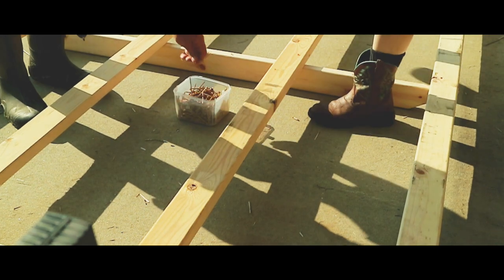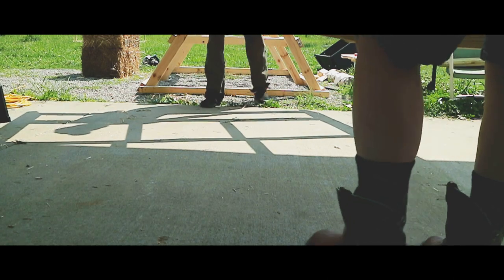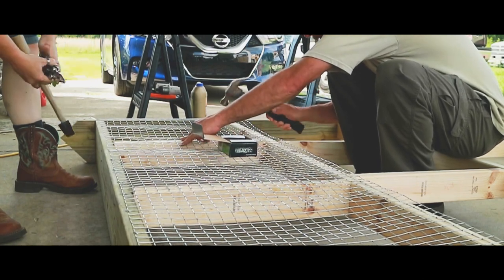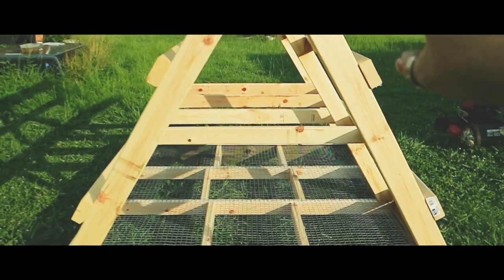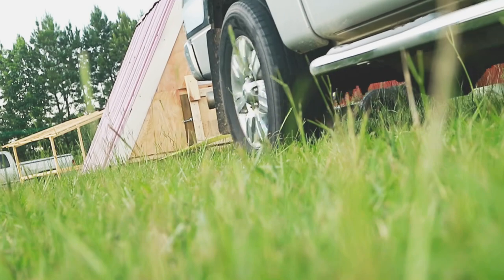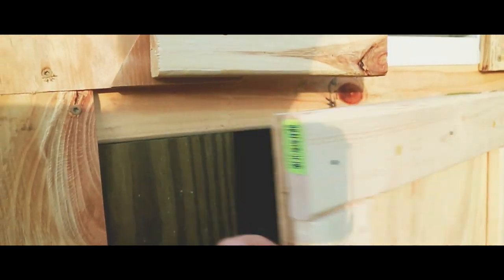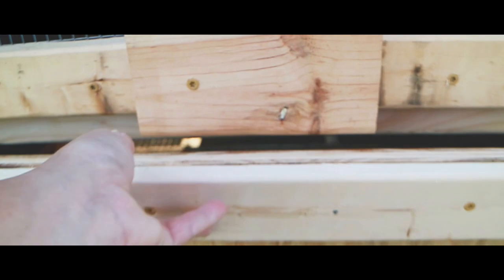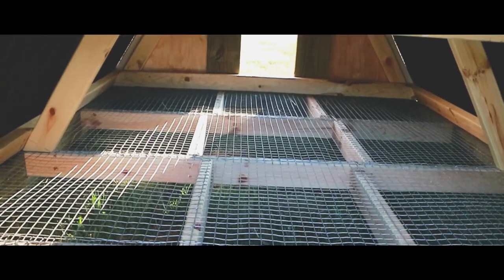THE A-FRAME CHICKEN SLED | MY BEST COOP EVER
Season 4, Episode 94  |  A recap of the making of my favorite chicken coop I have ever built.

- Visiting my websites and browsing my articles & recipes costs you nothing. Yet the more my websites are viewed, the more I am benefited by means of the simple traffic.